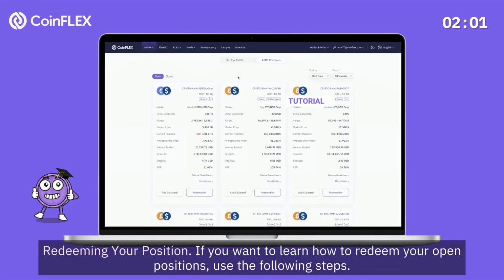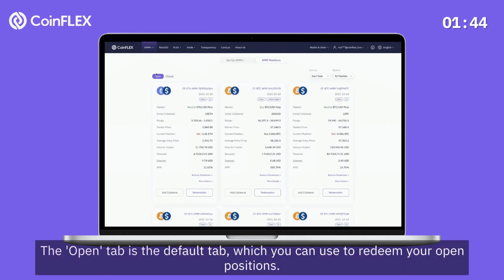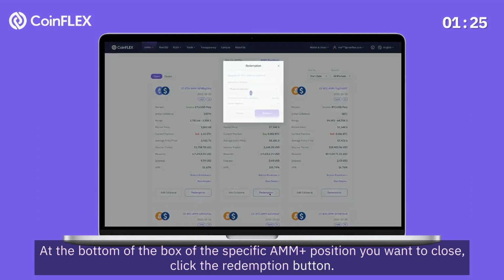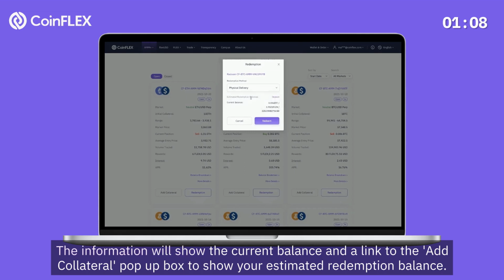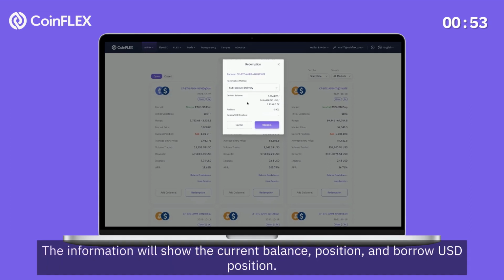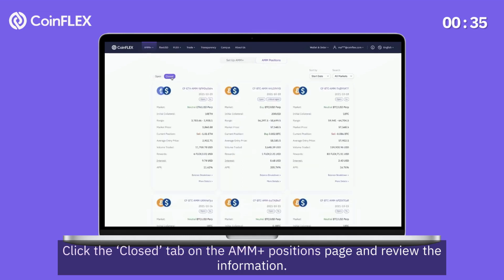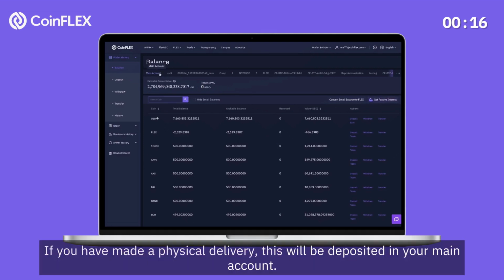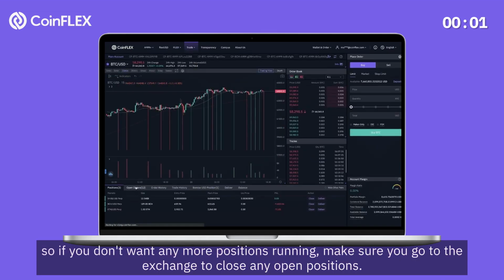AMM+ Tutorial: Redeeming Your Position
Redeeming Your Position

If you want to learn how to redeem your open positions, use the following steps. First however, make sure you are on the AMM+ Positions tab on the AMM+ page.

Step One: Identify your AMM+ position
The “open” tab is the default tab, which you can use to redeem your open positions. You can identify your different AMM+ positions with the ID in the top right corner.

Step Two: Click the redemption button.
At the bottom of the box of the specific AMM+ position you want to close, click the redemption button.

Step Three: Choose your redemption method.
To receive the base currency of your trading pair, for example to receive BCH in the BCH/USD trading pair, choose “physical delivery” in the redemption method drop down menu.
The information will show the current Balance and a link to the “add collateral” pop up box to show your estimated redemption balance.
To deliver your position to a sub account, click “sub-account delivery” in the redemption method drop down menu.
The information will show the current balance, position, and borrow USD Position.

Step Four: Redeem.
Once you have chosen your redemption method, click redeem.

Step Five: Review your closed position.
Click the ‘closed’ tab on the AMM+ positions page and review the information.

Step Six: Check your crypto.
Ensure your crypto assets have been delivered to your wallet by clicking the “balance” button in the “Wallet & Order” dropdown menu and check that your crypto assets have been credited.
If you have made a physical delivery, this will be deposited in your main account.
If you choose sub-account delivery, make sure you go to your correct sub-account. Sub-account deliveries may also keep existing positions open on the exchange, so if you don’t want any more positions running make sure you go to the exchange to close any open positions.